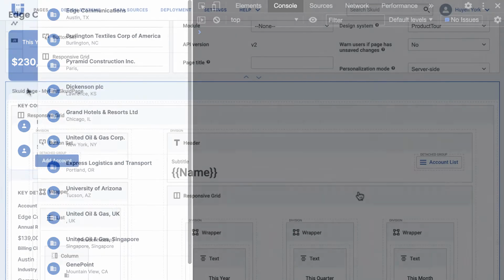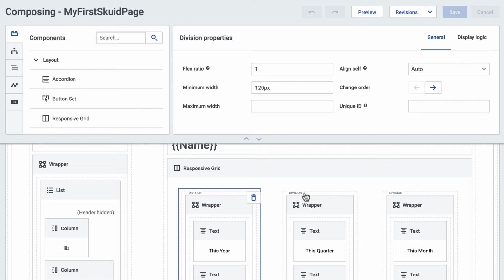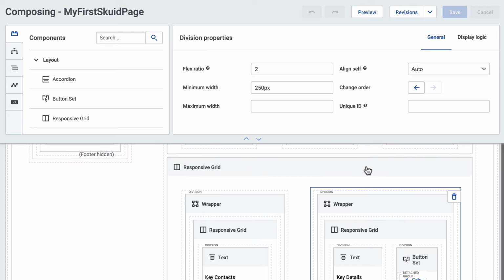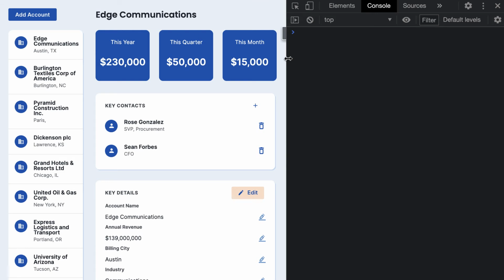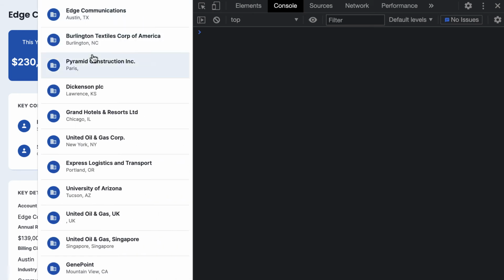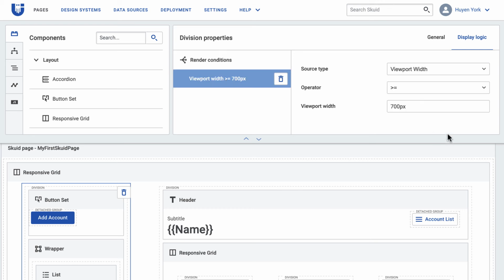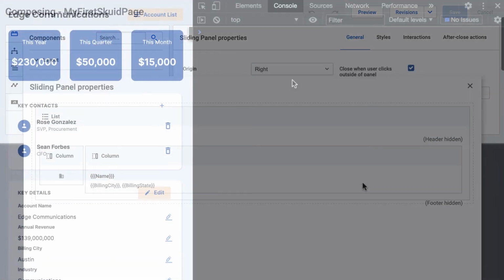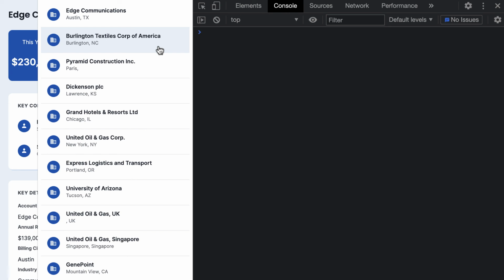Optimize your UI for mobile | Skuid tip of the week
Skuid's components are built to be responsive, but there are other steps you can take to make sure your users have the best possible experience with your apps on mobile devices. Watch as Huyen York takes this mobile app from good to seamless.

For an overview of responsive grids, check out out docs